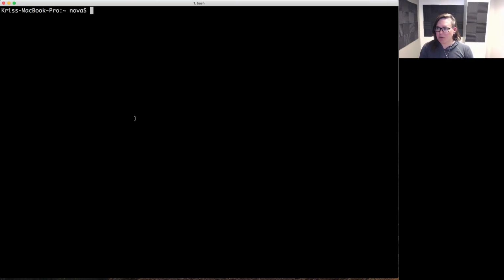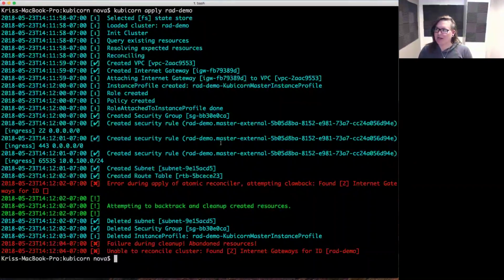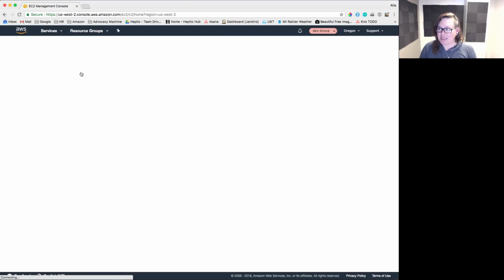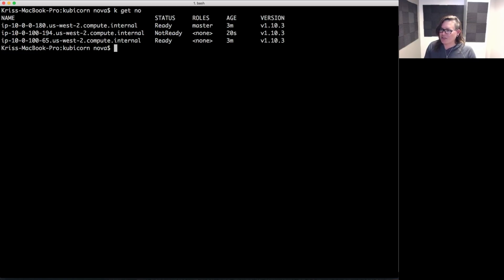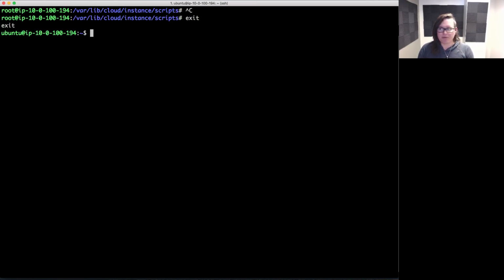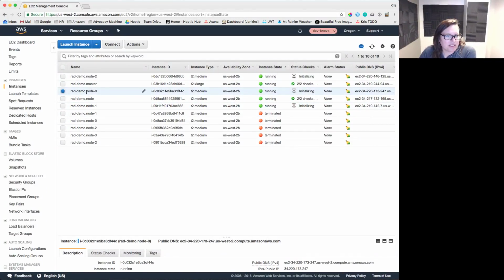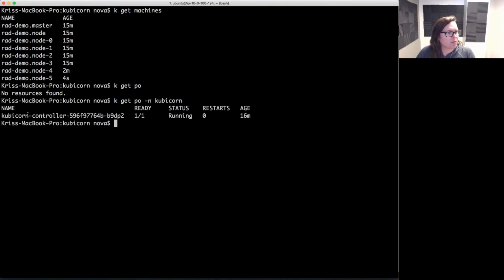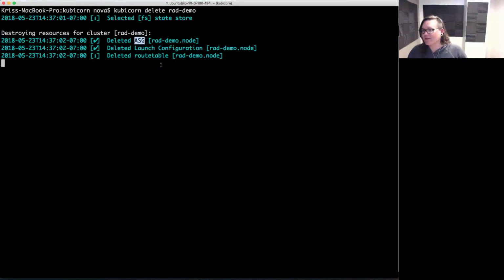Kubicorn + Cluster API Demo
Quick demo of a Kubicorn cluster on AWS with a cluster API controller courtesy of Kris Nova